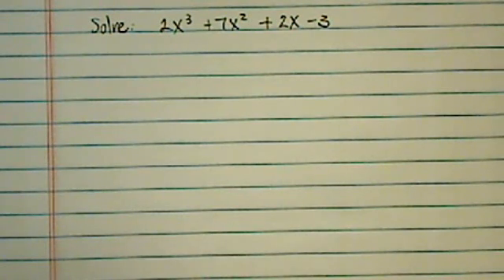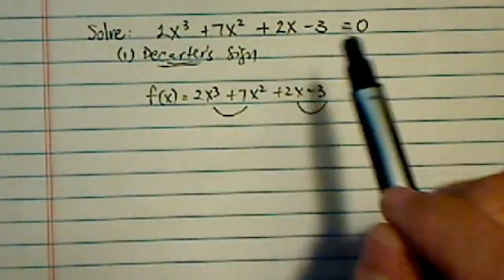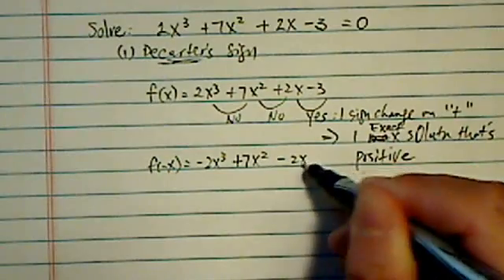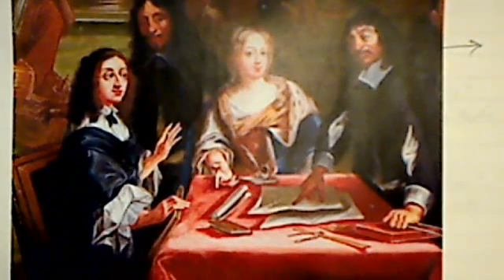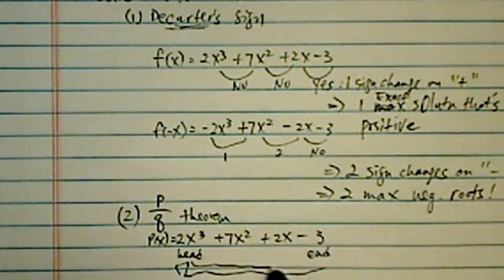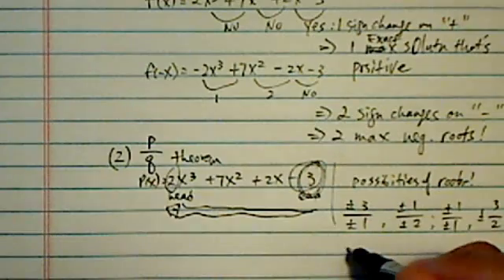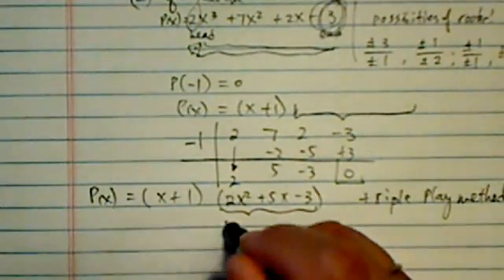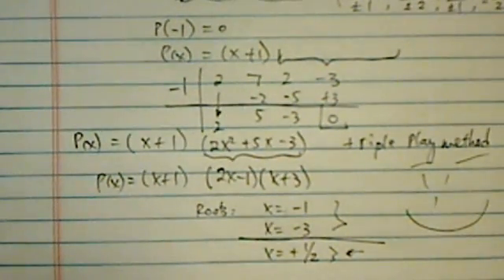How to SOLVE 3RD ORDER POLYNOMIALS | 2x³+7x²+2x-3=0 | Descartes' Sign Rule | Rational Root Theorem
Here I solve 2x³+7x²+2x-3=0 two ways: with Descartes' Sign Rule and with the Rational Root Theorem